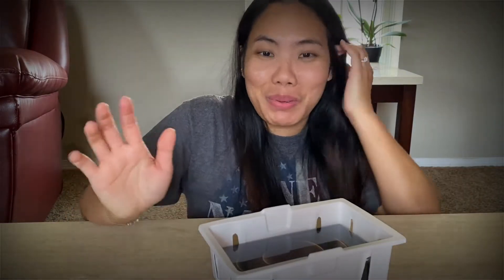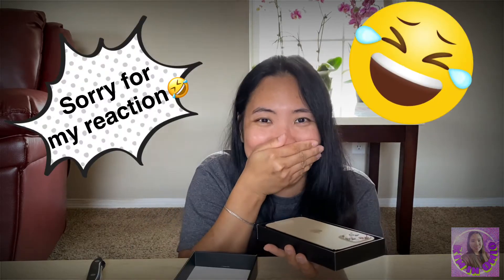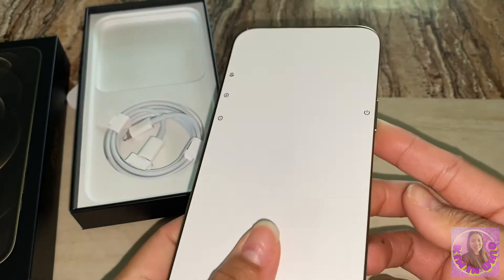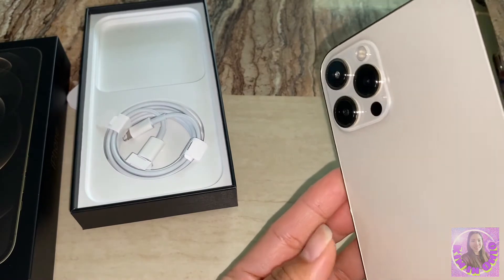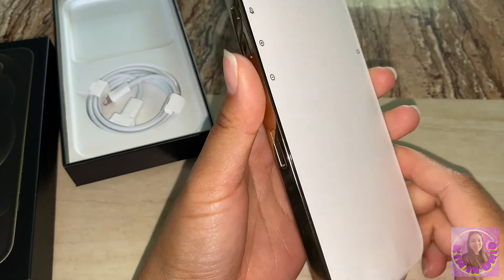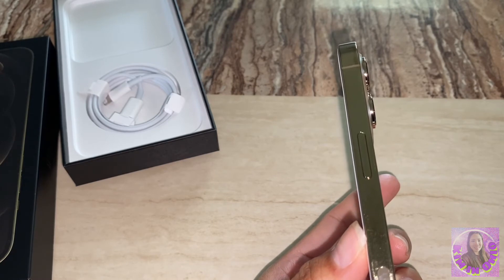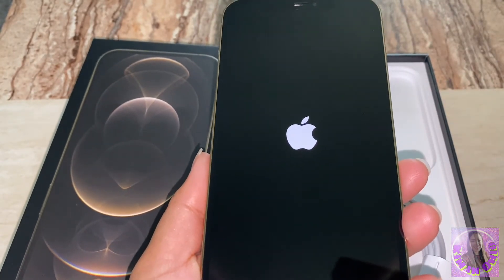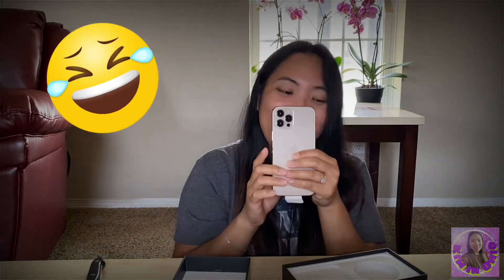Iphone 12 Pro Max Unboxing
The iPhone 12 Pro and Pro Max have an entirely new look that's similar to the design of the iPad Pro with flat edges instead of the rounded edges used in prior models. There's a precision-milled matte glass back surrounded by a stainless steel band.
Color options include graphite, silver, gold, and pacific blue, with the blue shade replacing the midnight green used last year. The iPhone 12 Pro and Pro Max offer IP68 water and dust resistance and can hold up to submersion in 6 meters of water for up to 30 minutes.
The iPhone 12 Pro Max also has a seven-element Wide camera with an f/1.6 aperture, but it has a 47 percent larger sensor for an 87 percent improvement in low light. It has the same Ultra Wide camera and a 65mm telephoto lens that enables 5x optical zoom.
The iPhone 12 Pro and Pro Max are equipped with a LiDAR Scanner that measures light distance and pixel depth of a scene to map out the area around the iPhone. It allows for more realistic AR experiences and it improves autofocus by 6x in low-light scenes for improved accuracy. The LiDAR Scanner enables Night mode portraits.
 The iPhone 12 Pro Max offers up to 20 hours of video playback, 12 hours of streaming video playback, or 80 hours of audio playback, for the longest battery life in an iPhone yet.